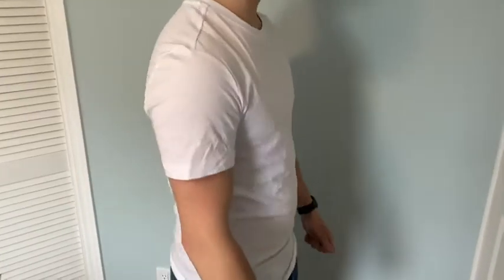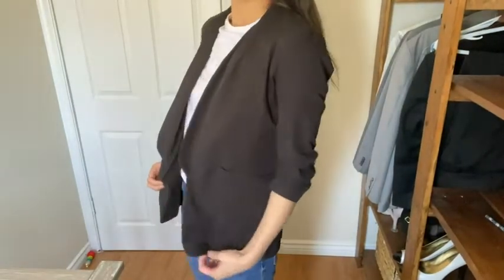Our Point of View on George Men's Crew T-Shirts From Amazon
(Commissionable Links)
about this PRODUCT:Ringspun Cotton
Machine Wash
Ringspun
Tape across back neck and shoulders for more stability
1x1 rib collar
Double hem bottom seam
Tubular